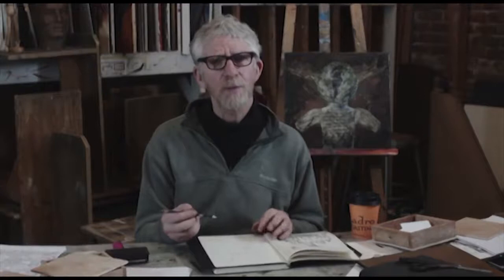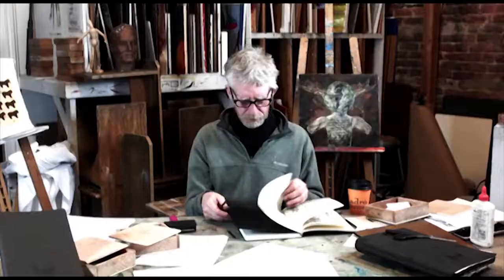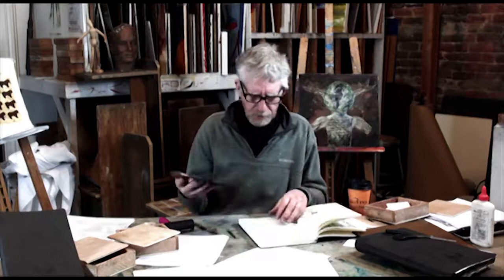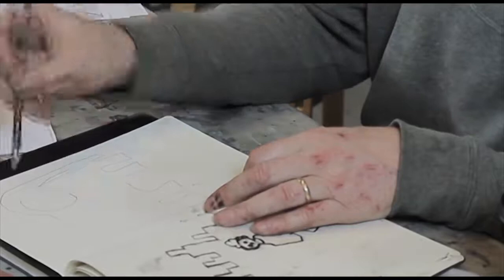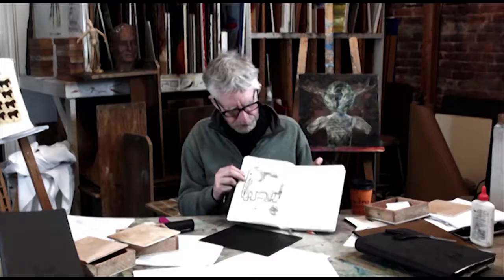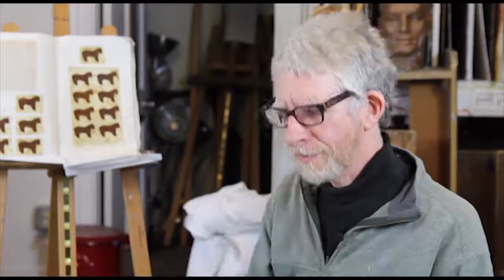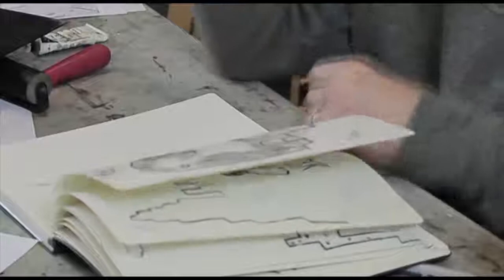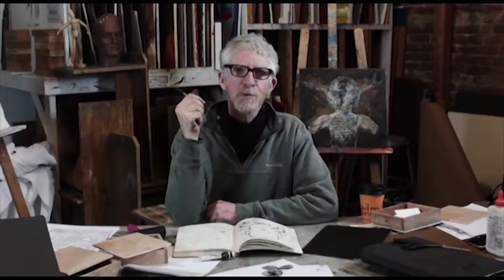Larry Calkins on How to Make Monoprint Sketchbook Art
Learn how to make monoprints -- just like Paul Klee -- using a few simple techniques and your Leda sketchbook by Northwest artist Larry Calkins.
Larry is known for his drawing, collages and encaustic paintings and sculptures.